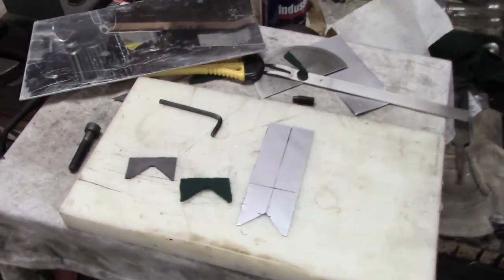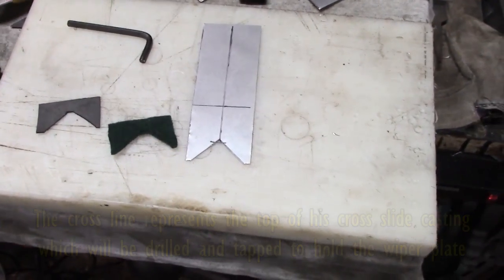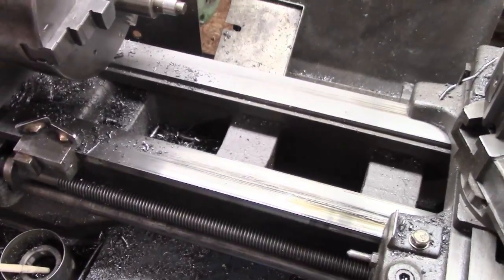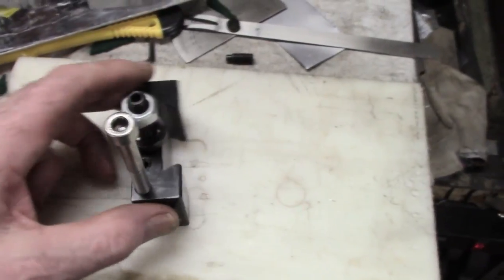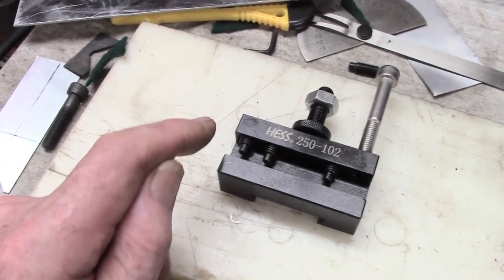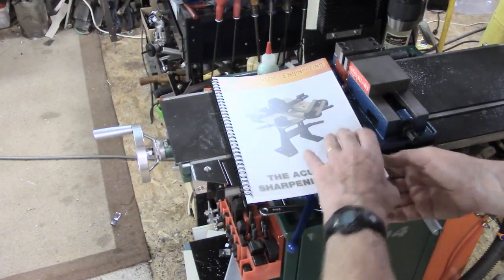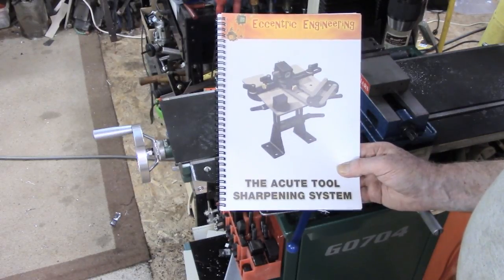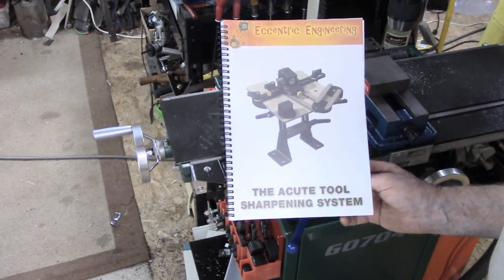Odds'n'Ends - Update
A combination of shop heat and nuisance back problems - has meant not much done of late. So, just a look at a few things in the potential pipeline - eventually! Not solid plans but just things maybe next on the list, among other possibles.